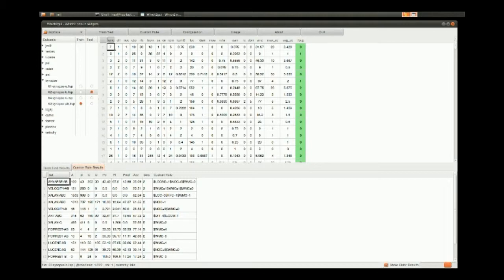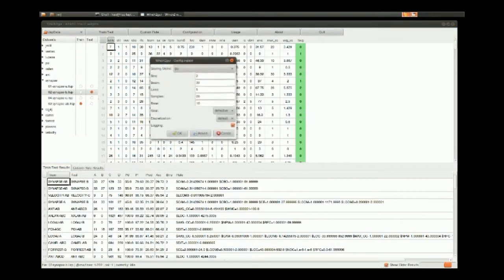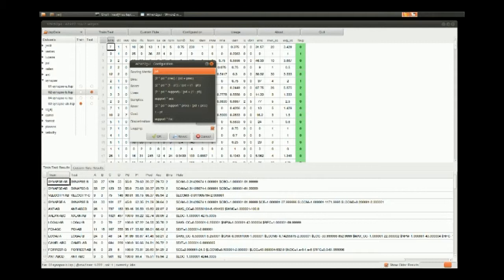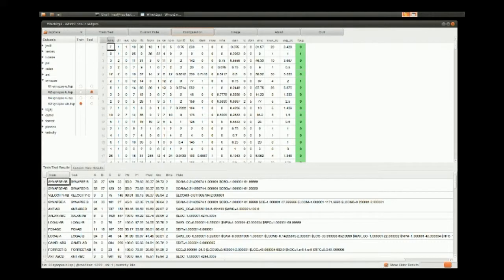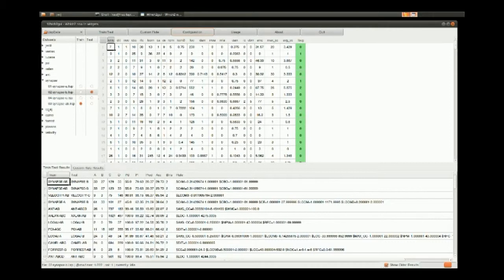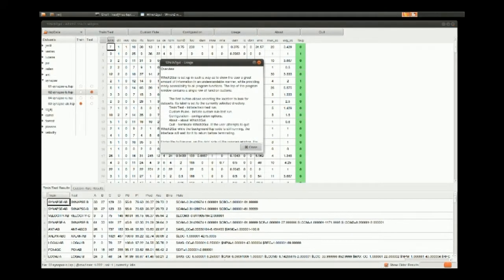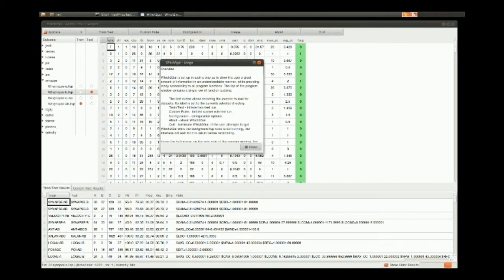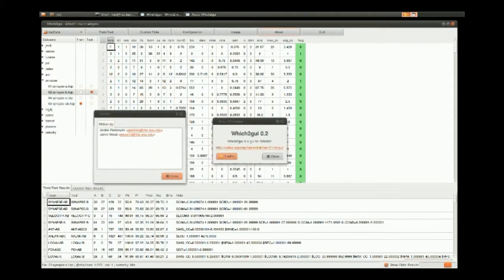Which2Gui - defect prediction data mining software for the masses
Which2 is an instance based learner written in lisp, designed to discover rules that predict for given target classes. Which2Gui is a graphic interface written in python/gtk that sits on top of Which2 and provides a pretty box to look at while datamining. We recommend viewing this video at the highest resolution available as the program text is almost completely illegible at lower resolutions.